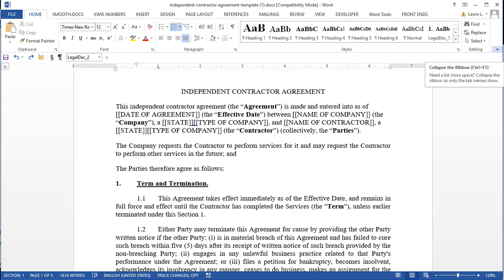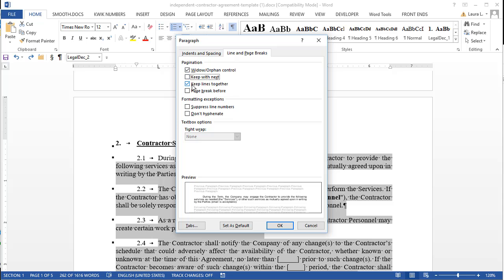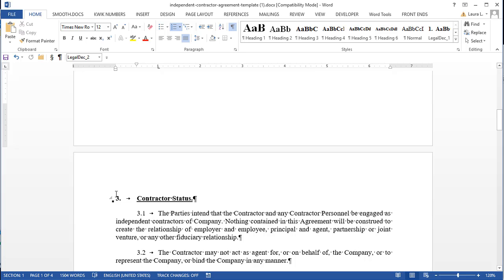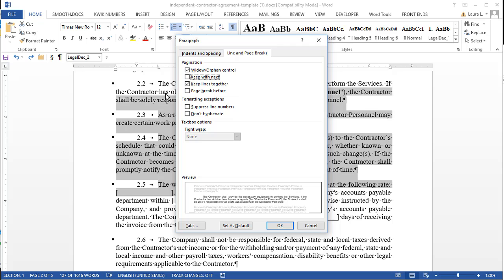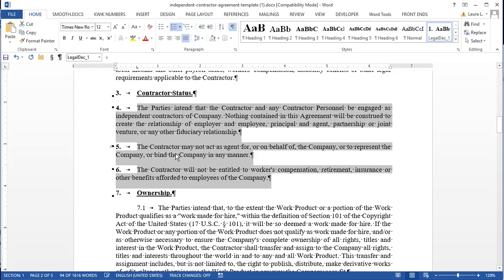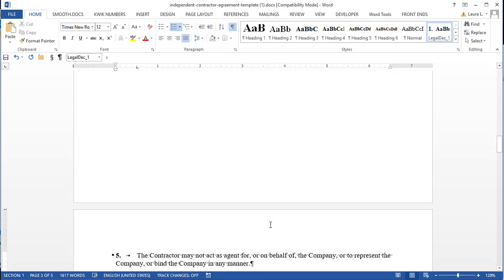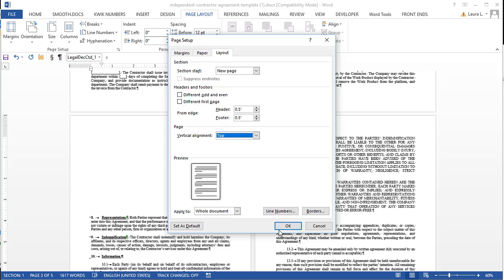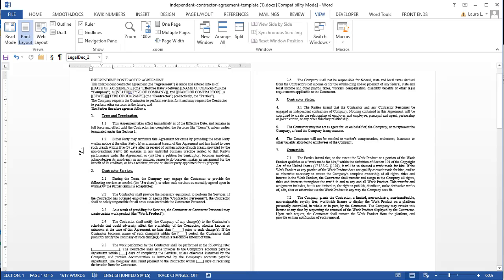MS Word - Text jumps to next page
This tutorial discusses what causes text to jump to the next page when there is no page break.  Sometimes you'll see little black squares in MS Word because pagination formatting of keep with next, keep lines together, or page break before are turned on.  We show you how to turn that off and how it might get turned on accidentally.

While less common than the keep with next formatting, there are a few other settings that can also cause text to jump to the next page and we discuss those after covering the most common cause.

Category
Science & Technology